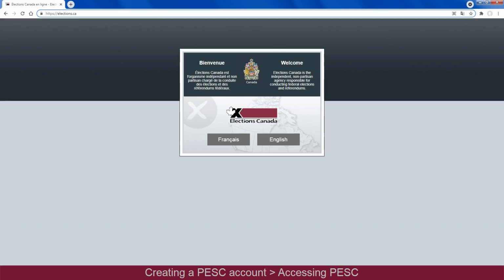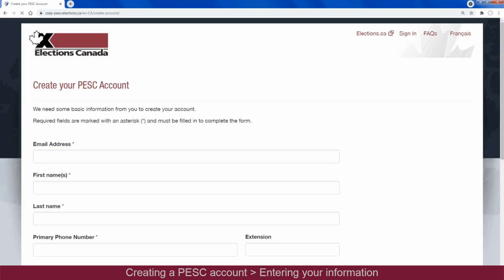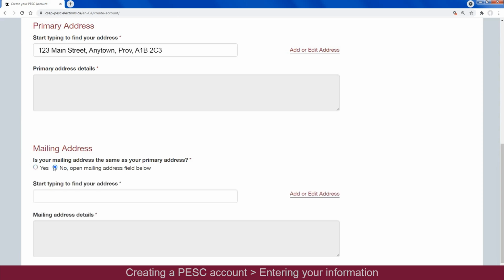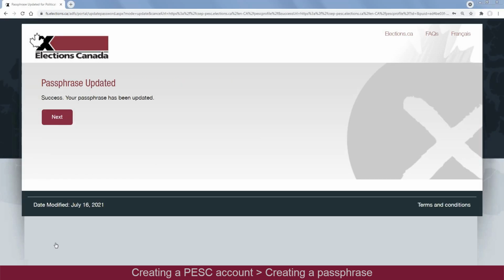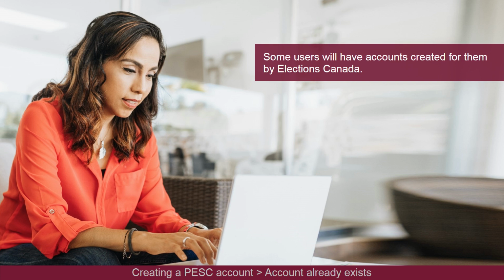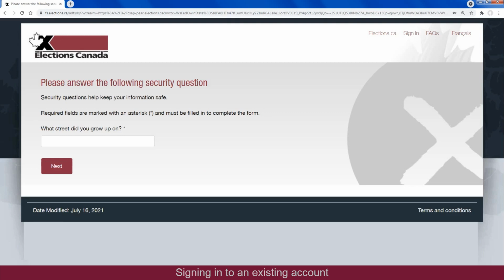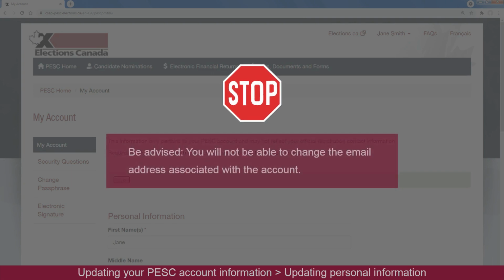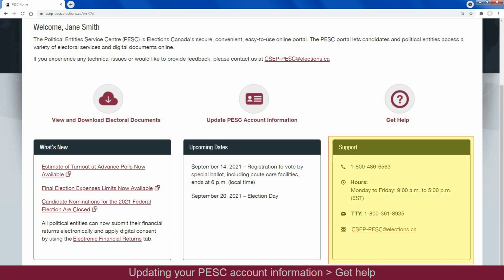Creating, Accessing and Updating your PESC Account | Elections Canada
Are you a becoming a candidate or are currently a candidate? The Political Entities Service Centre (PESC) is Elections Canada’s secure online portal for candidates, campaign teams and other political entities. This video will show you how to create a PESC account, sign in to an existing account and manage your account information.

TIMESTAMPS
0:18 Accessing your PESC account
1:00 Creating a PESC account
1:30 Entering your information
4:02 Creating a passphrase
4:55 Setting your security questions
5:46 Activating your account
7:46 Updating your personal information
8:26 Updating a security question

ABOUT ELECTIONS CANADA

Elections Canada is an independent, non-partisan agency that reports directly to Parliament.